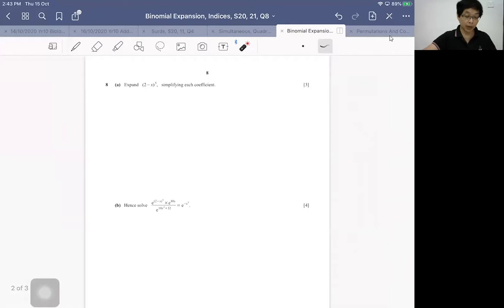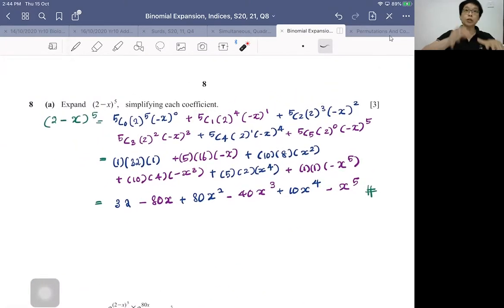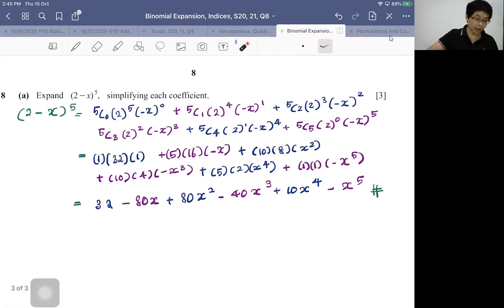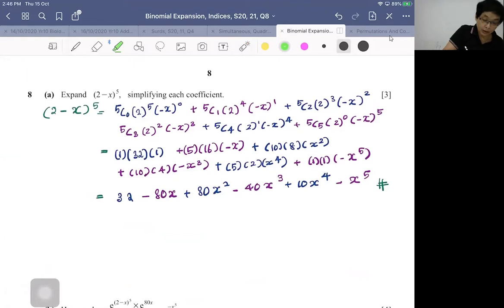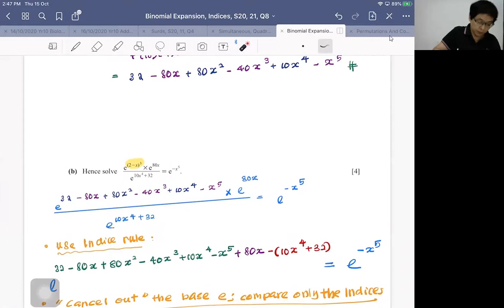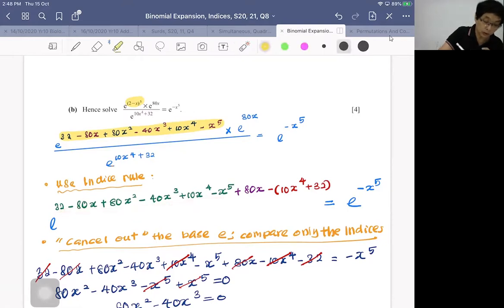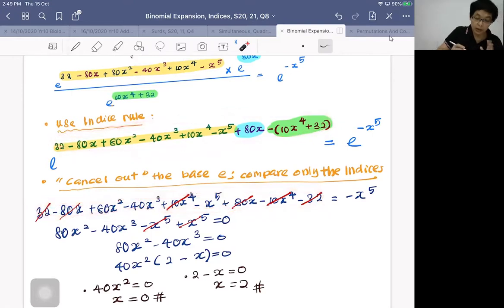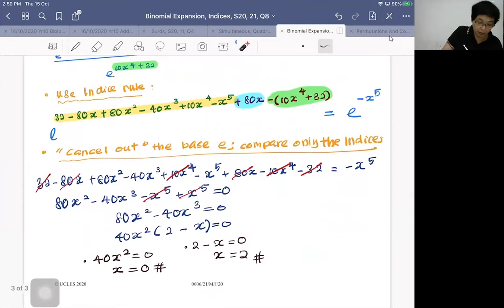Binomial Expansions, Indices, S20, 21, Q8 IGCSE 0606 Add Maths, Topical Solutions